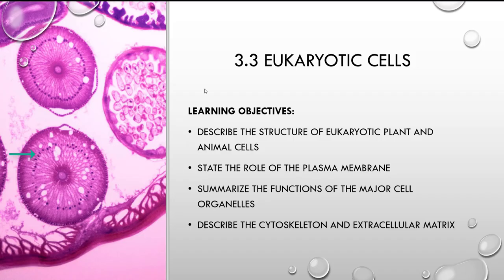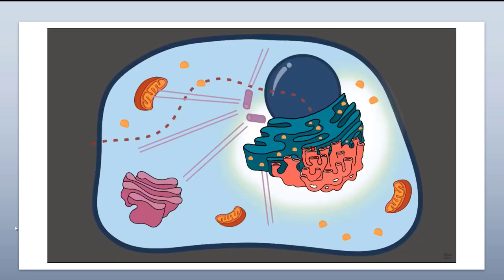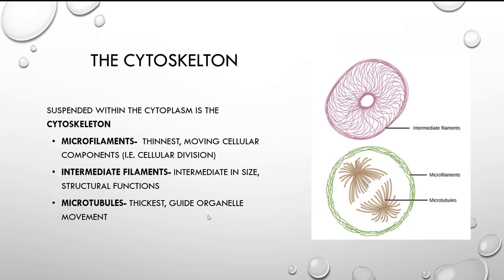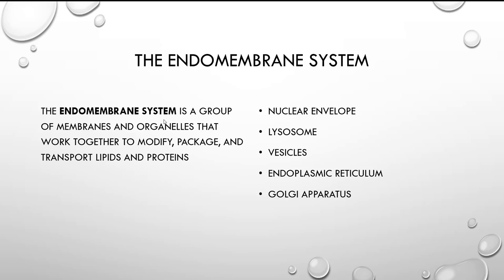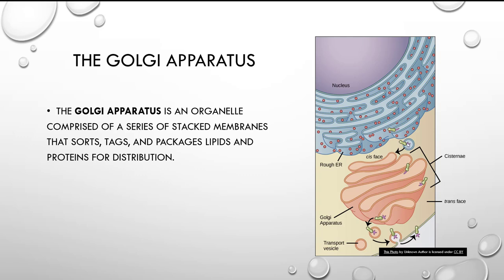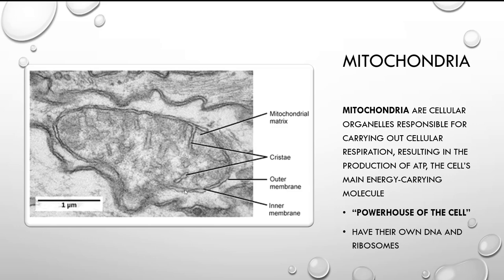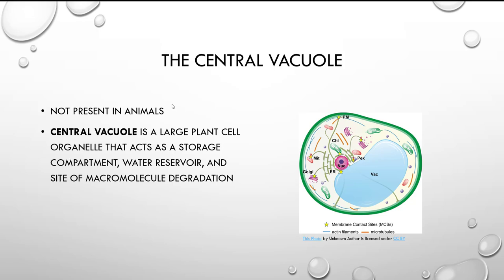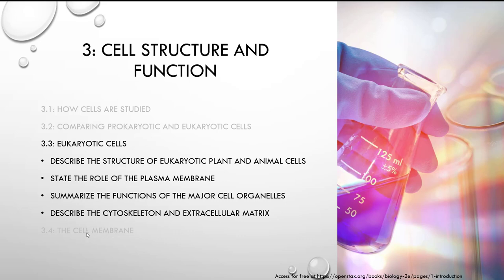3.3 Eukaryotic Cells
This is the third video covered in Chapter 3: Cell Structure and Function. In this video, we will focus on Section 3.3: Eukaryotic Cells. At this point, it should be clear that eukaryotic cells have a more complex structure than do prokaryotic cells. Organelles allow for various functions to occur in the cell at the same time. Before discussing the functions of organelles within a eukaryotic cell, we will examine two important components of the cell: the plasma membrane and the cytoplasm.